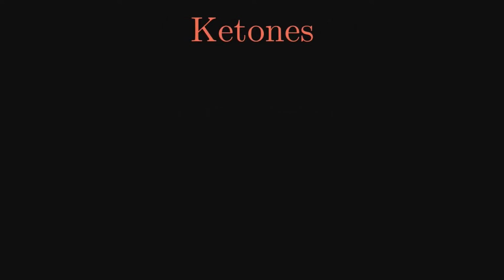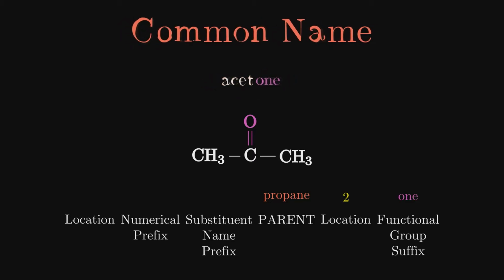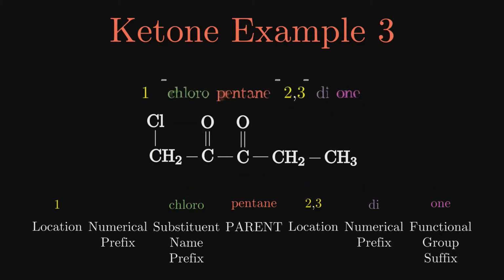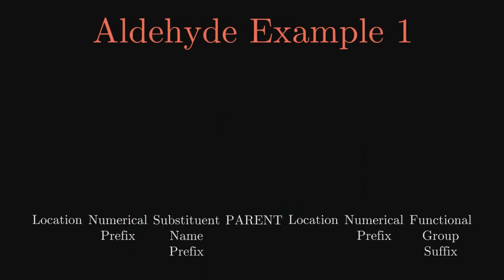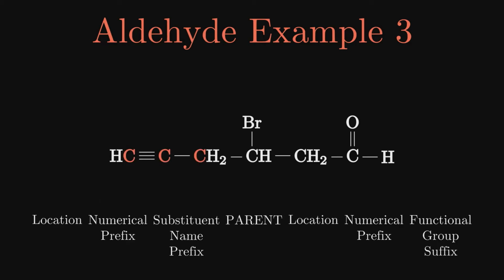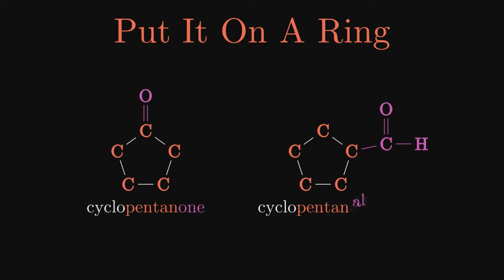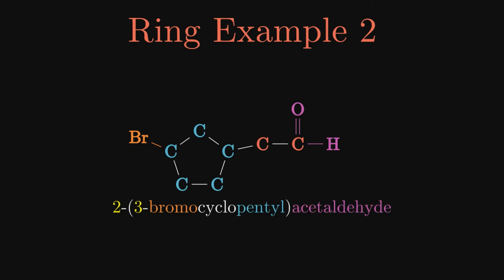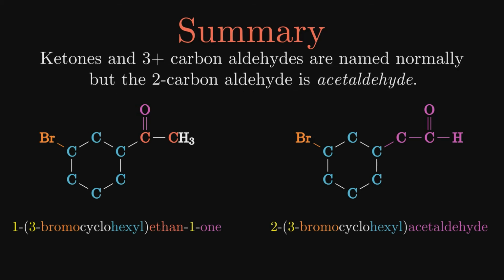How to Name Ketones and Aldehydes Using IUPAC Nomenclature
Finally the nomenclature video on basic ketones and aldehydes has arrived. Encounter these molecules on simple chains and rings and good luck with the practice...if you are up to the challenge that is!

@animchemtxtbook (The Animated Chemistry Textbook)

Chemistry References

Dr. Ian Hunt, Department of Chemistry, University of Calgary

Picture References
Twitter/Gmail Logos/Comment pics – Flaticon.com, Creator “Freepik”
Coding Source

0:00 Introduction
0:23 Ketones Basics
1:16 Ketones Practice
2:30 Aldehydes Basics
3:10 Aldehydes Practice
4:06 Put It On A Ring
4:41 Aldehydes on Rings Practice
5:36 Summary
6:12 Thank You